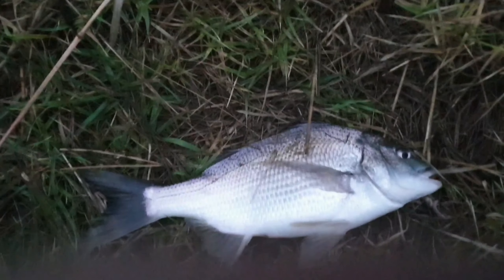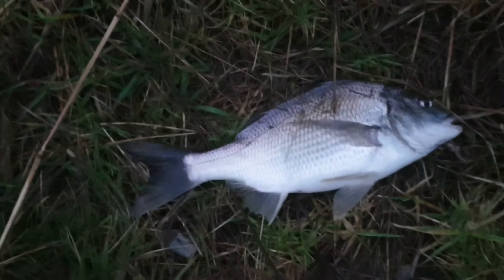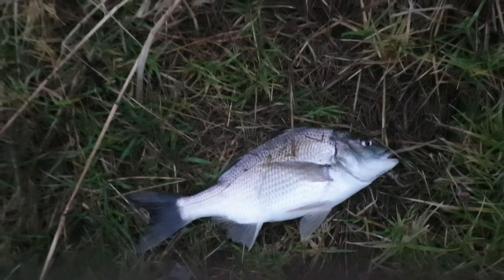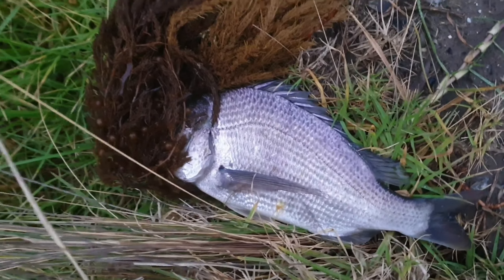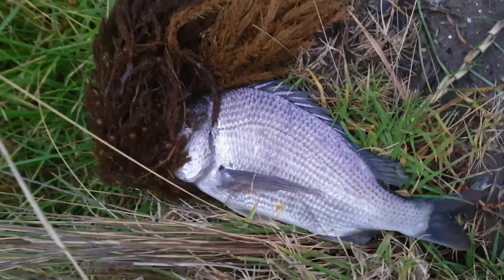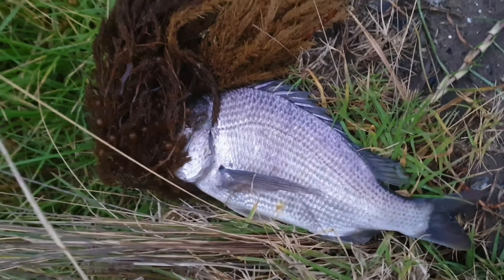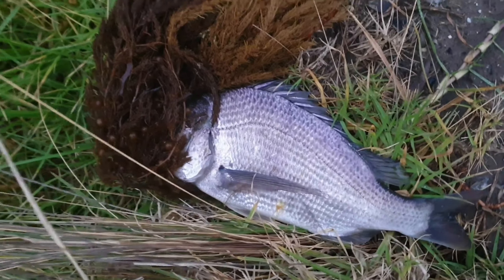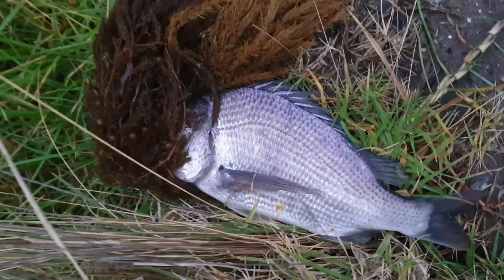Mega Bream Session (Part 1)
2 days spent down at Breamlea fishing the high tide for bream, mullet,  salmon  & the annoying toadfish.